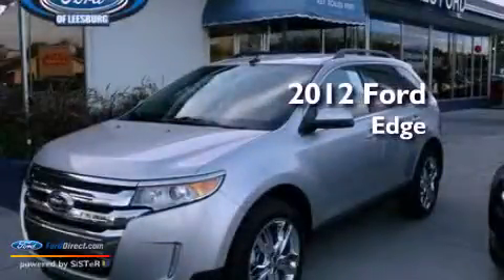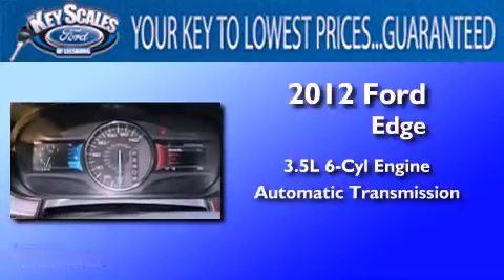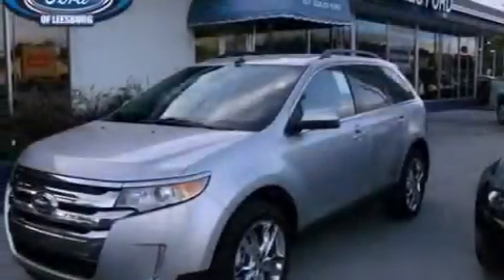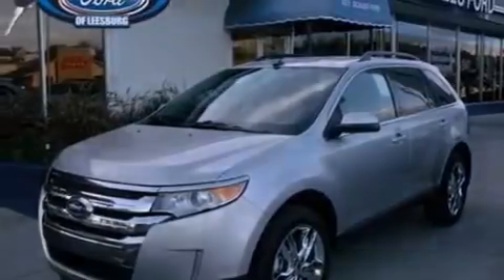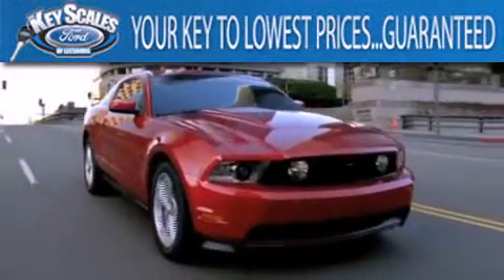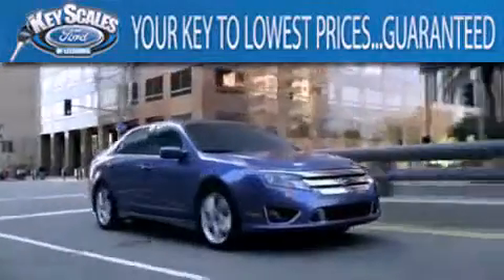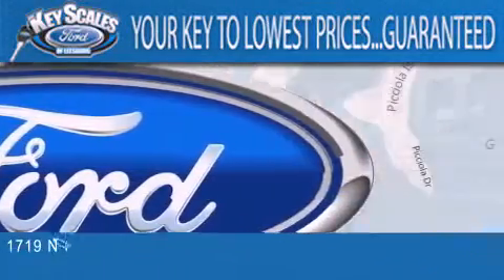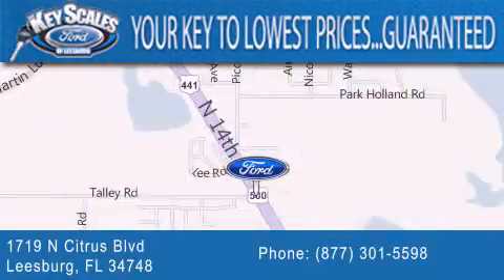2012 Ford Edge Leesburg FL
Year : 2012
 Make : Ford
 Model : Edge
 Engine : 3.5L V6 24V MPFI DOHC
 Trans . : 6-SPEED AUTOMATIC
 Exterior : INGOT SILVER METALLIC

 Interior : SIENA
 Stock : CBA87977